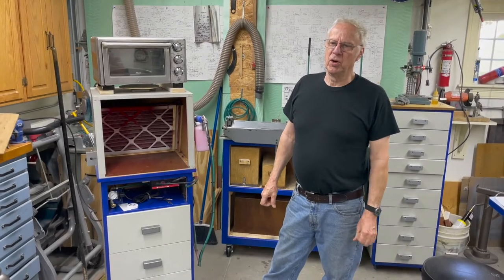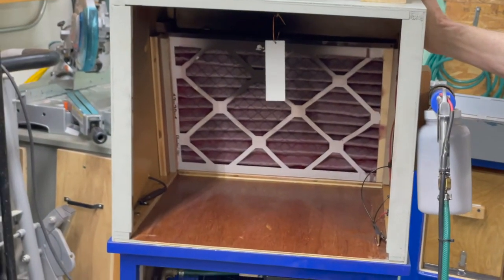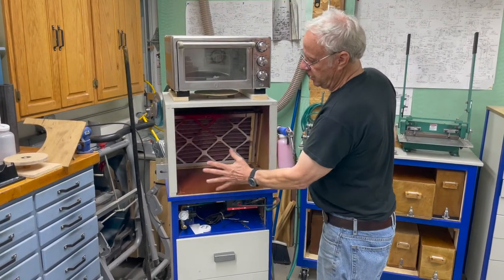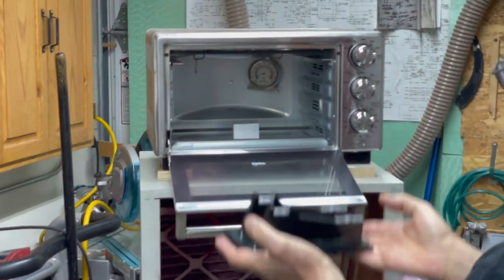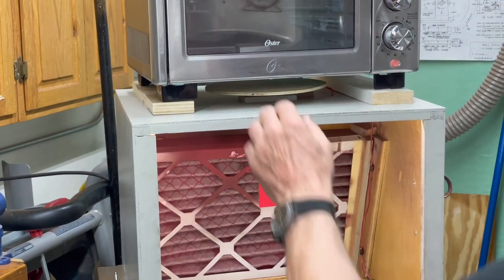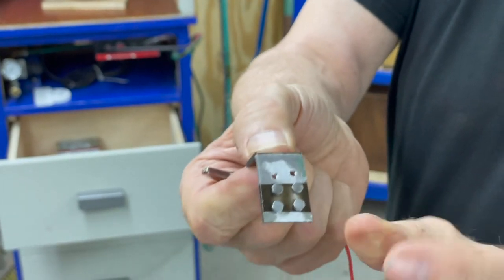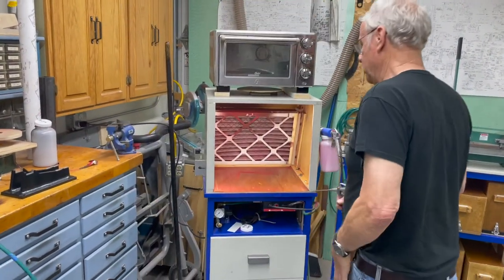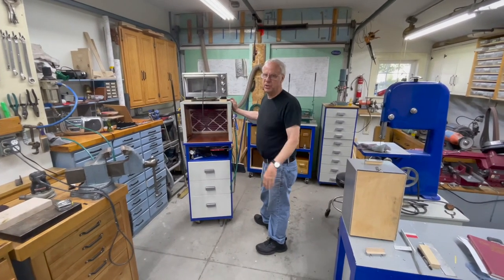Powder Coating Setup & Demo in a Small Shop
This video is for people who build model engines. It shows the setup that would work for a small shop. Setting up the powder coating at first was very time consuming. After some thought, I designed and build this self contained unit. The unit eliminates the long setup time and the mess that I generated without the system.